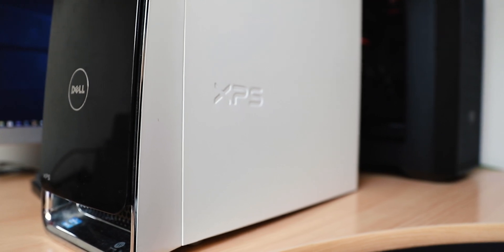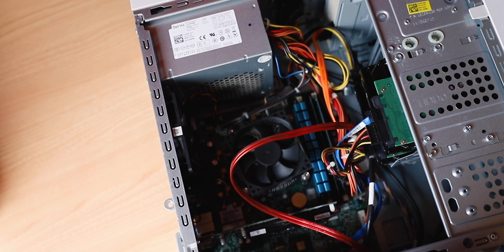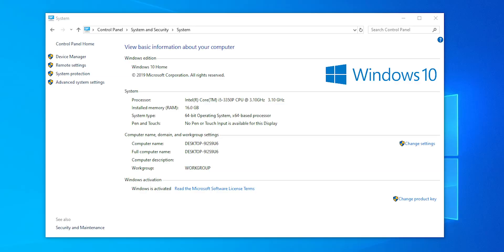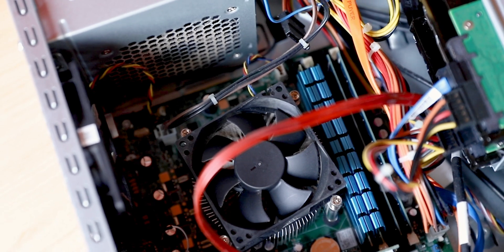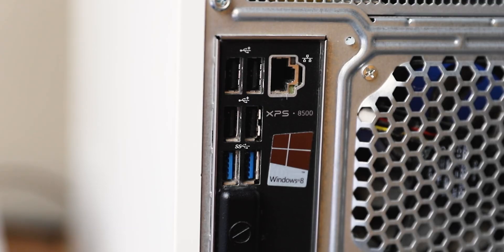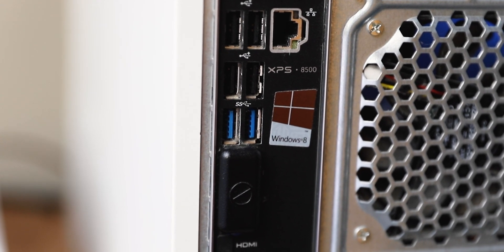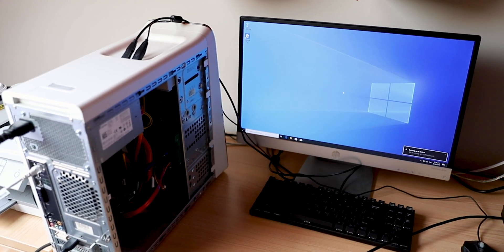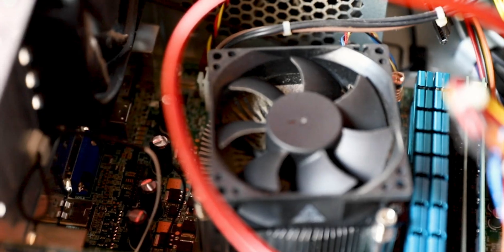Building My Own NAS on FreeNAS - Home file and virtualisation server build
In this video I discuss how I tool an old Dell desktop computer and turned it into into my NAS running FreeNAS. I also discuss some of the various virtual machines that I am running.